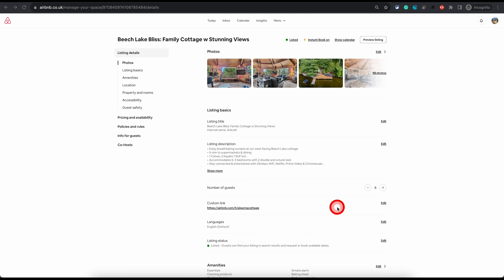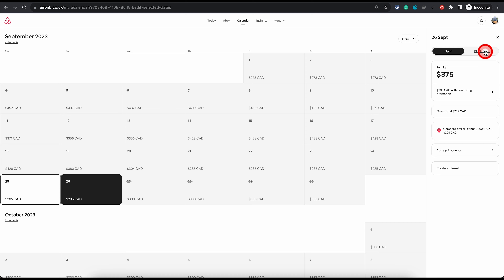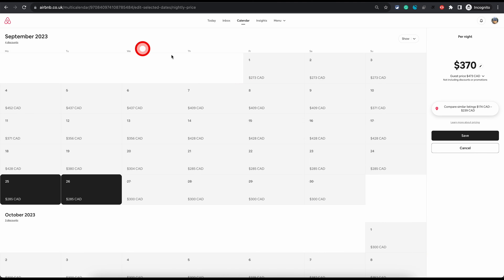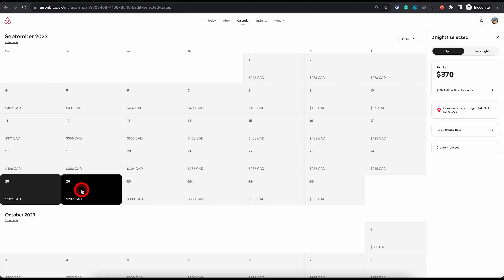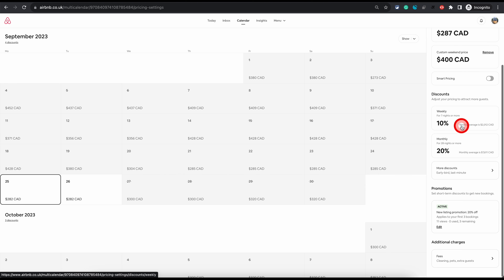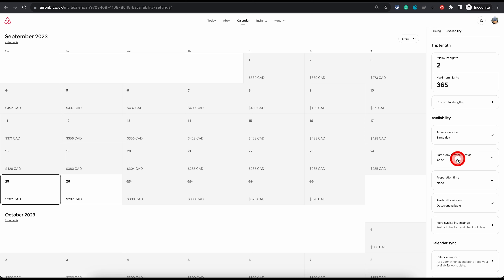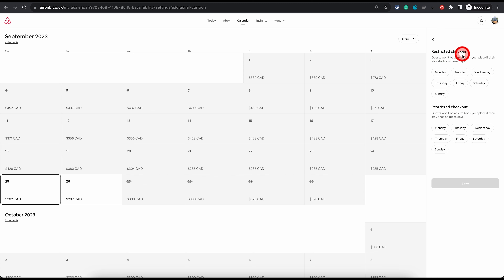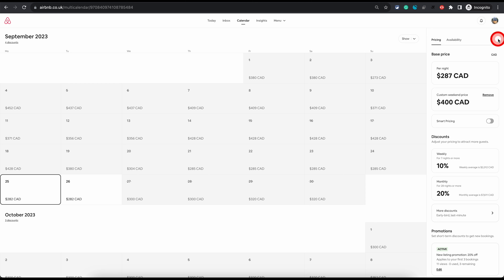New Airbnb Pricing Setting and Availability Options | Hosting Tips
In this tutorial, learn about the recent changes Airbnb has made in September 2023 regarding the relocation of airbnb pricing and availability settings from their respective tabs to the calendar. This video provides a step-by-step guide on navigating these new settings, adjusting pricing, blocking out dates, setting availability, and much more. Whether you're a new host or a seasoned one, this video aims to clarify any confusion stemming from these updates and streamline your hosting experience on Airbnb.

00:00:00 - Introduction to September 2023 Airbnb Update
00:00:26 - How to Access the New Airbnb Calendar Settings
00:00:57 - How to Block and Unblock Specific Dates on Airbnb
00:01:24 - How to Alter Prices for Specific Dates on Airbnb
00:02:05 - How to Create a Rule Set for Discounts on Airbnb
00:02:14 - How to Set Up Long Stay Discounts on Airbnb
00:02:31 - How to Apply Last Minute and Early Bird Discounts on Airbnb
00:02:35 - How to Apply Custom Minimum and Maximum Stay on Airbnb
00:03:18 - How to Set Base Price and Custom Weekend Price on Airbnb
00:03:32 - How to Activate Smart Pricing on Airbnb
00:03:37 - How to Offer Weekly or Monthly Discounts on Airbnb
00:03:50 - How to Apply Global Discounts to All Open Dates on Airbnb
00:04:06 - How to Manage New Listing Promotion on Airbnb
00:04:16 - How to Set Cleaning Fee and Extra Fees on Airbnb
00:04:39 - How to Adjust Availability and Minimum Nights Stay on Airbnb
00:04:53 - How to Manage Same-Day Airbnb Bookings and Advanced Notice
00:05:14 - How to Set Preparation Time between Airbnb Bookings
00:05:31 - How to Adjust Airbnb Availability Window
00:05:47 - How to Manage Restricted Airbnb Check-in and Check-out Days
00:06:07 - How to Sync Airbnb Calendar with Other Platforms
00:06:56 - Conclusion: Recapitulation of New Airbnb Settings